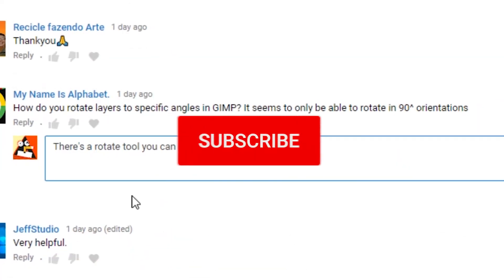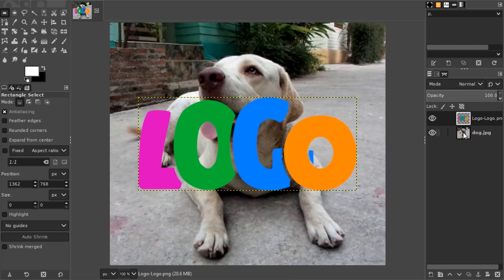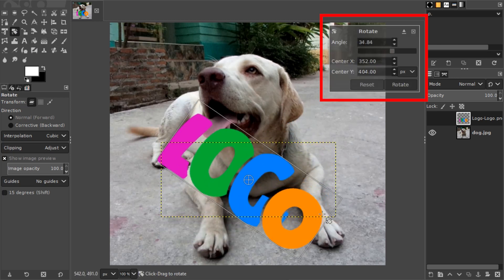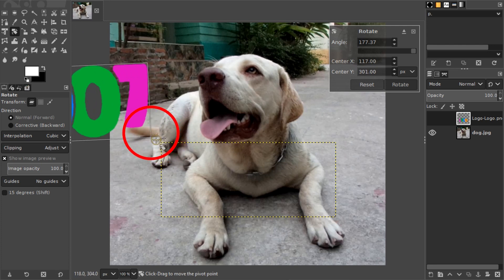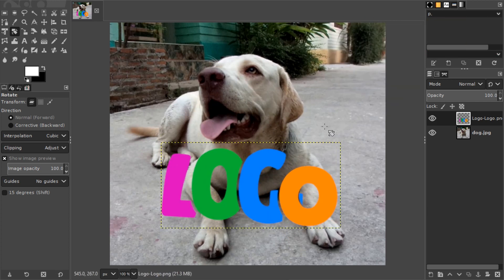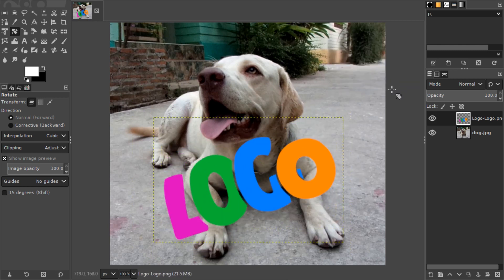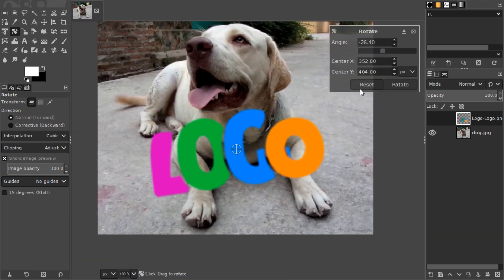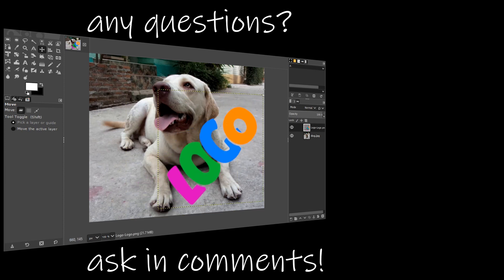Rotate Image by Any Angle° | Free Rotation GIMP Tutorial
Rotate images by any angle - 45°, 33°, 15° etc, not just 90 degrees any more. Simply use GIMP! I show you how.
💬 Write a comment with questions, how-to, tutorial requests!